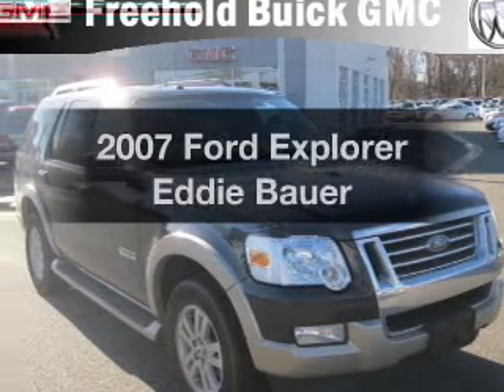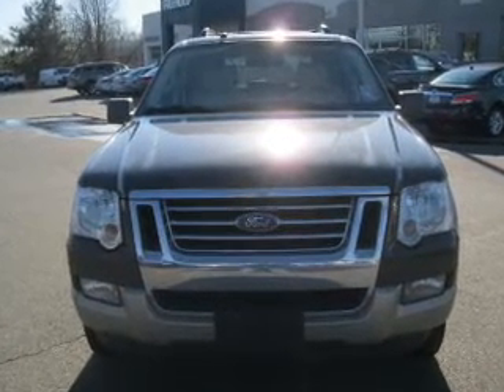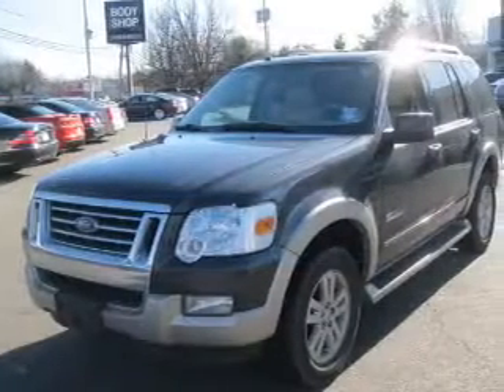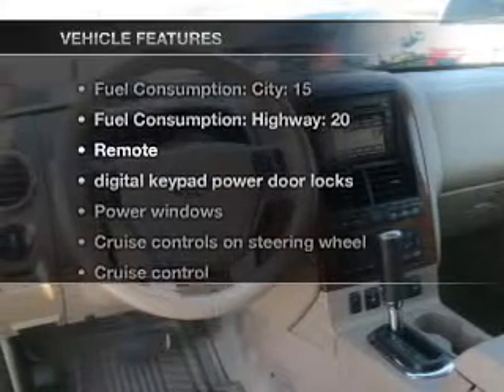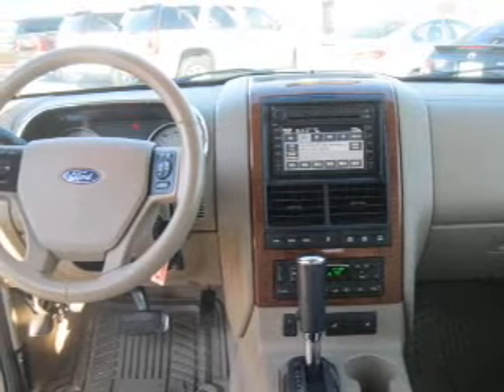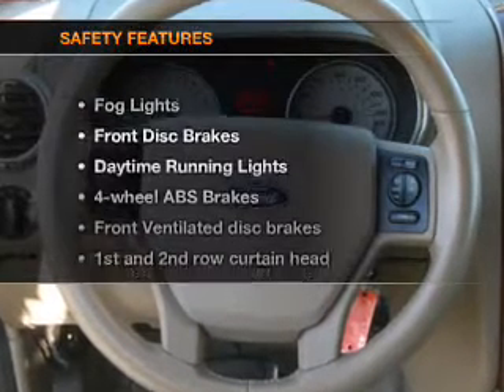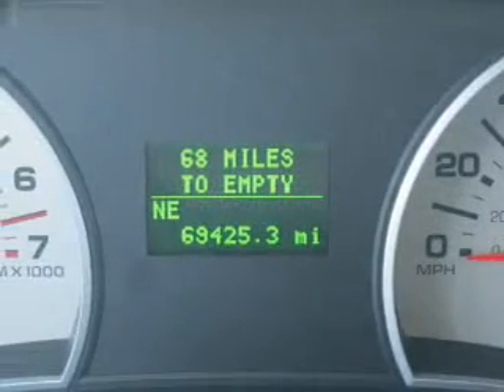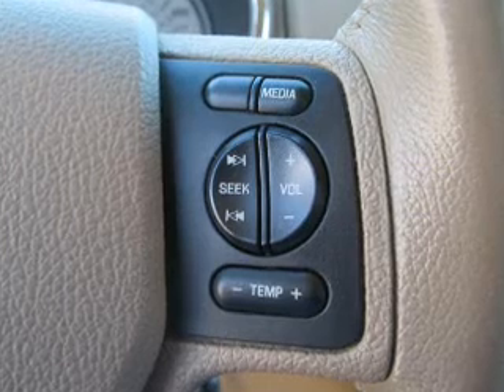2007 Ford Explorer - Freehold NJ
Year: 2007
Make: Ford
Model: Explorer
Trim: Eddie Bauer
Engine: 4.0 liter 6 cylinder 12 valve
Transmission: 5-Speed Automatic
Color: Brown
Mileage: 69425
Address:
4404 Route 9 South